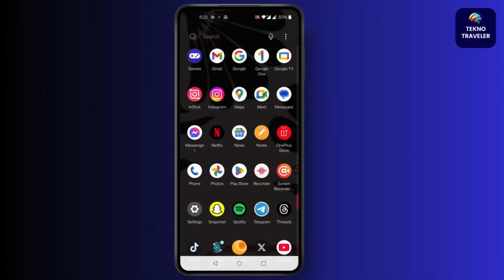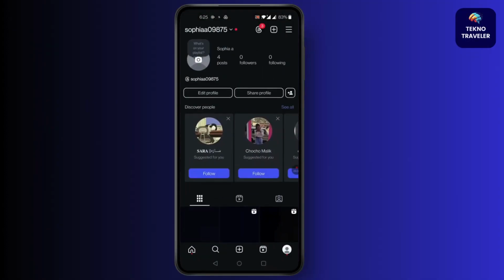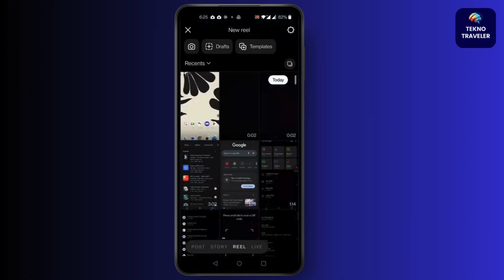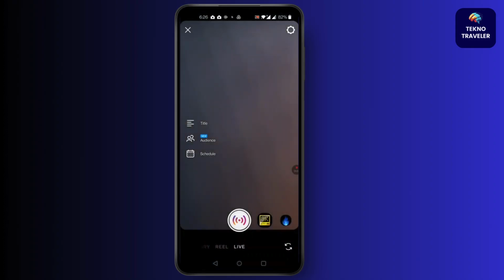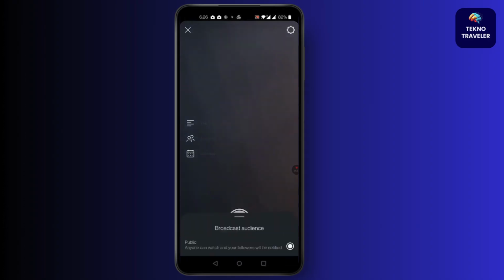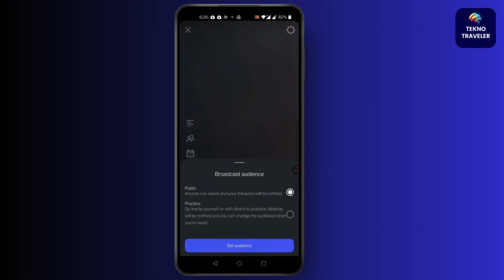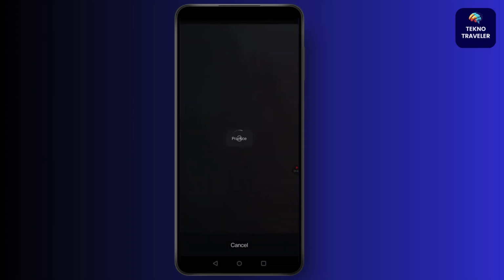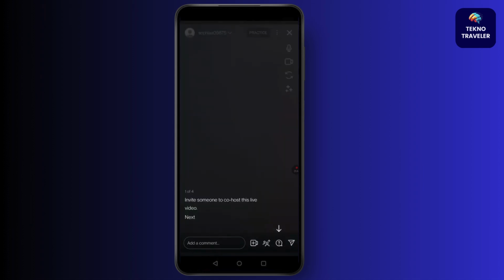How to Go Live on Instagram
Welcome to our step-by-step guide on "How to Go Live on Instagram"! If you're looking to connect with your followers in real time and broadcast your content, this video is for you. We'll show you how to go live on Instagram, step-by-step, so you can engage with your audience like never before. Whether you're hosting a Q&A, sharing an event, or just chatting with friends, these simple instructions will help you set up your live session with ease.

Timestamps: 00:05 How to go live on Instagram 00:25 Step-by-step guide to going live on Instagram 00:40 How to start an Instagram live stream 00:55 Tips for a successful Instagram live session